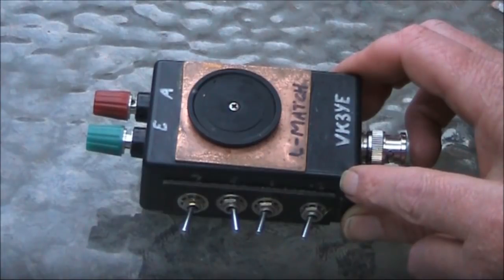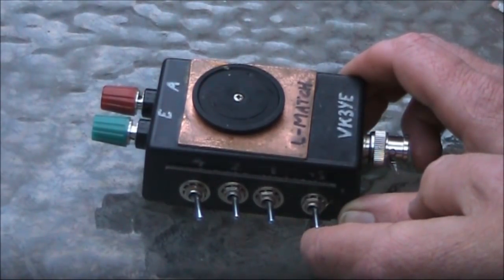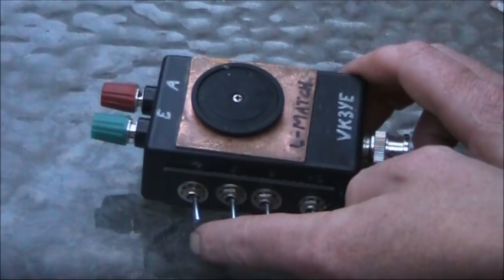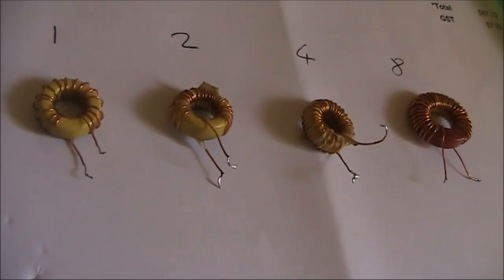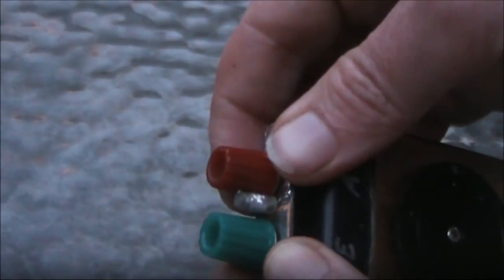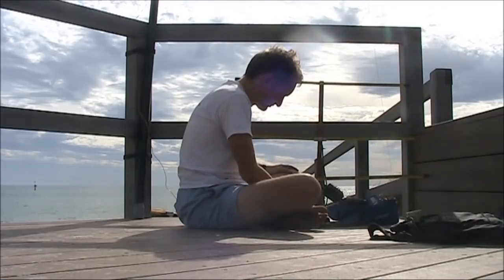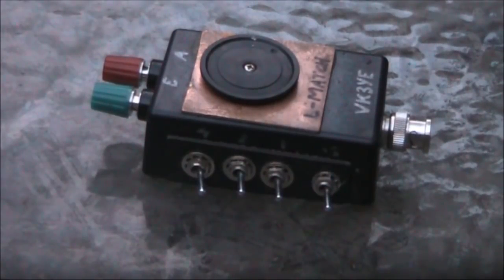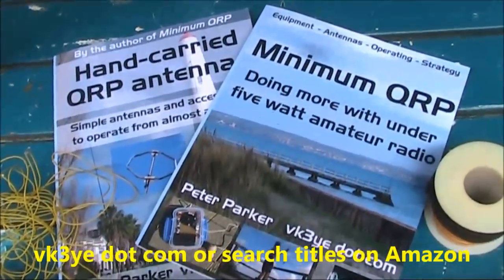L match antenna coupler modified to cover 3.5 MHz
Modifying a QRP antenna coupler to cover 3.5 MHz by adding a larger inductor.